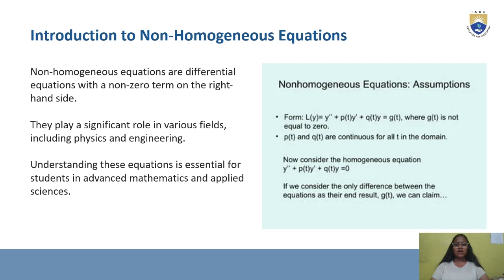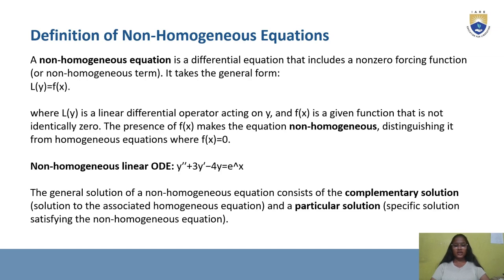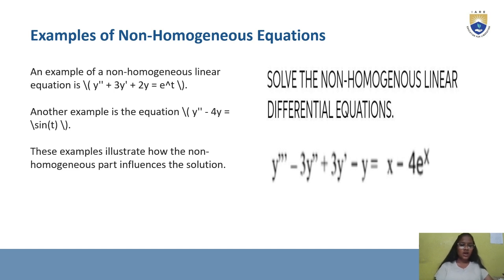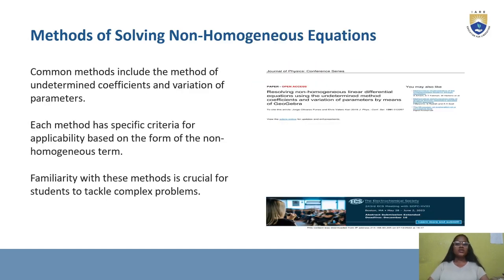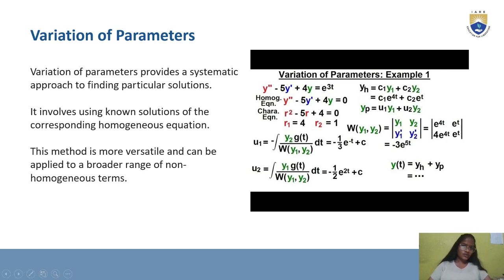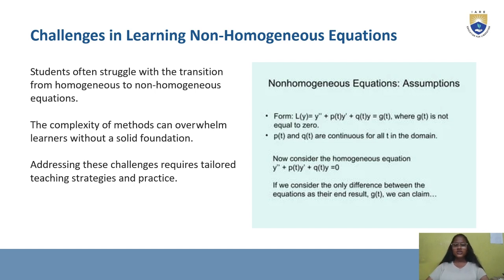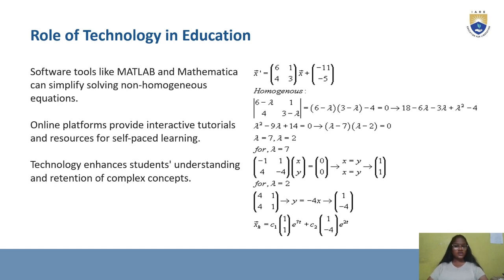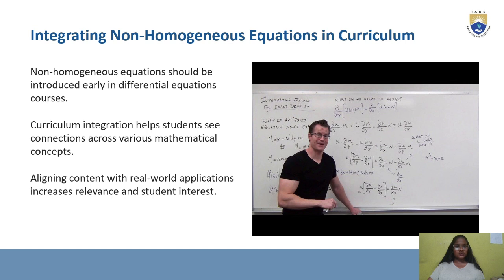bhavgna math tech talk Made with Clipchamp